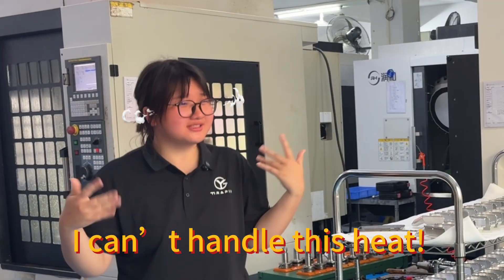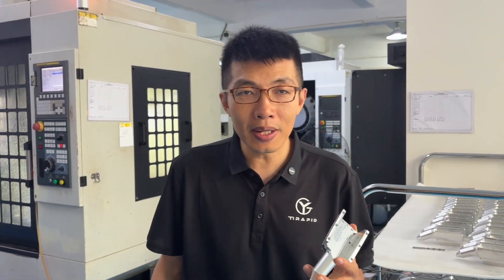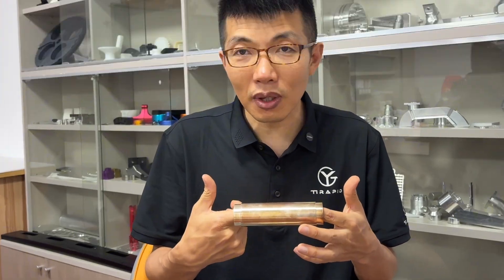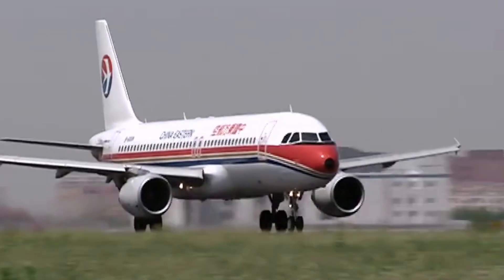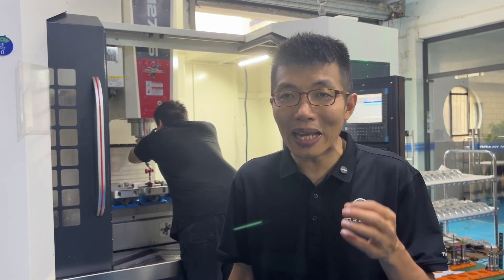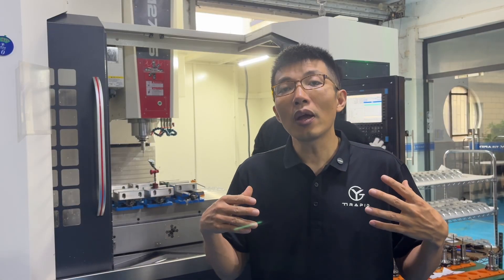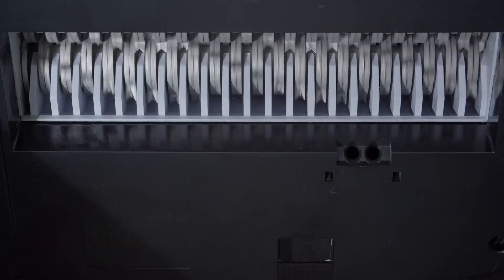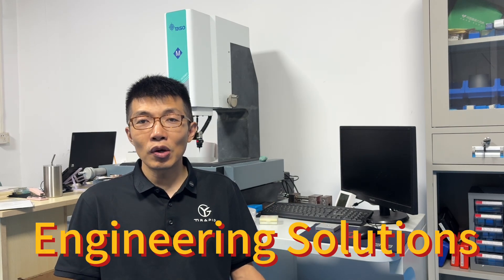What Does Heat Do to Metal?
Aluminum Alloys 6061, 7075, 2024, 6082 Explained!

0:00–0:14 — Feeling The Heat? So Does Metal
Hot? Sure. But if you think summer is intense, try what metal goes through. I kicked off this video to talk about heat—specifically, what it really does to metals. And not just in theory, but in ways that affect real-world machining and design.

0:14–0:50 — Heat Affects Conductivity: Here’s The Data
Let’s take aluminum alloys—6061, 7075, 6082, 2024. One of the first things heat affects is electrical conductivity. For example, copper drops around 5% in conductivity when going from 20°C to 200°C. Why? Hot electrons get more chaotic—they scatter more, which reduces current flow. That’s a big deal for precision electronic parts if temperature isn’t controlled.

0:50–1:24 — Thermal Expansion: The Silent Saboteur
Next up: thermal expansion. 6061 and 6082 expand at about 23.6 ppm/°C, and 7075 and 2024 are close behind. That’s nearly double the rate of steel. In aerospace or metal assemblies, even small thermal shifts can throw off tolerances. I’ve worked with aircraft parts where temperature changes caused misalignment at critical interfaces—something you can’t afford in flight systems.

1:24–2:04 — Phase Changes and Heat Treatment: The Real Game Changer
This is where heat truly reshapes the metal. Steel undergoes a phase transformation at 727°C—from ferrite to austenite, and then into martensite when quenched. With aluminum alloys like 6061 or 7075, heat treatment occurs around 480°C to 530°C to strengthen the part. But push it too far—like with 6082 above 600°C—and grains start to grow uncontrollably. I’ve learned that proper quenching is essential for keeping grain size small and strength high, especially in aviation-grade components.

2:04–2:25 — Final Thoughts: Heat Treatment Is a Balancing Act
In the end, heat treatment isn’t just about making things harder—it’s about finding balance: hardness, toughness, and dimensional stability. That tiny screw or blade you see? It’s been through a carefully controlled journey to get it right. And if you're working on something that needs the same precision, we’re here to help—design support, quoting, and machining solutions.

🔥Ever wondered how heat changes metal?
 🧠From conductivity loss to thermal expansion and phase transitions, we’re breaking it down using real data and real alloys—like 6061, 7075, 6082, and 2024 aluminum!👨‍🏭
 In this video, Nick dives into:
✅ How temperature affects electrical conductivity
✅ Why aluminum expands twice as much as steel
✅ What heat treatment does to metal strength
✅ The science behind grain growth and quenchingWhether you’re in aerospace, precision machining, or just curious—this one’s for you.⚙️
 Need help with custom CNC parts?📐
 Free design review📬 Free quotes💬
Expert support from real engineers👍